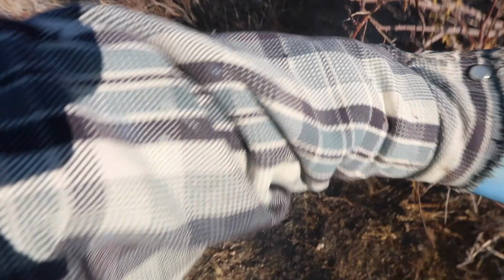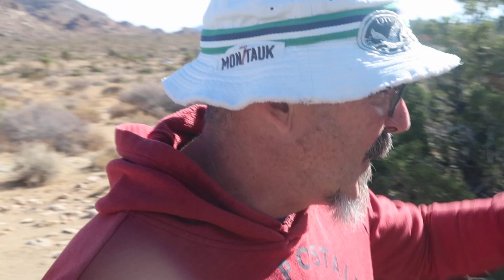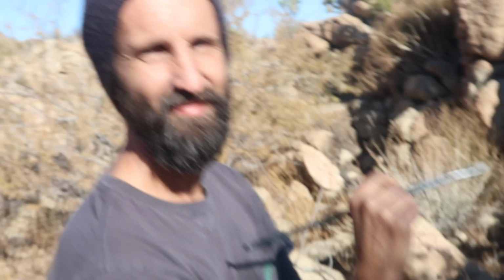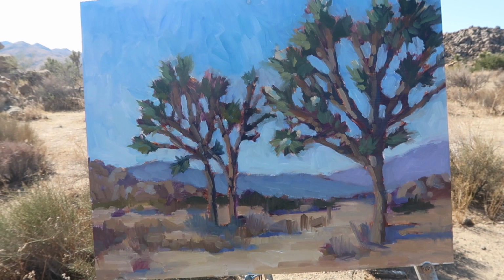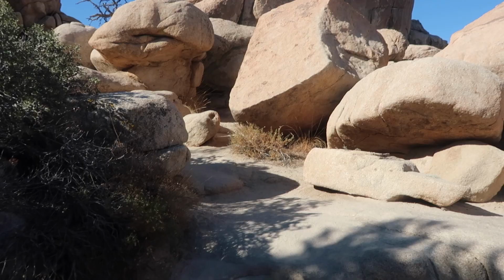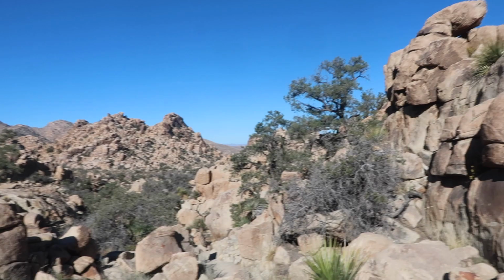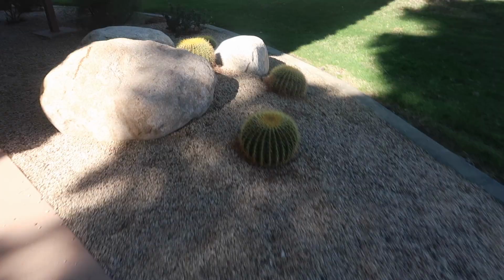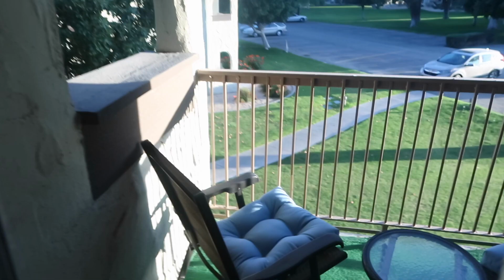SUNRISE PLEIN AIR SESSION *Joshua Tree National Park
Thanks!

This was filmed from "Desert Vacation Rental" a modern, monthly vacation rental condo in Mission Lakes Country Club, just 20 minutes from Palm Springs. Such a beautiful area!